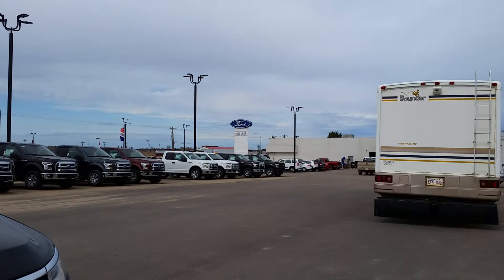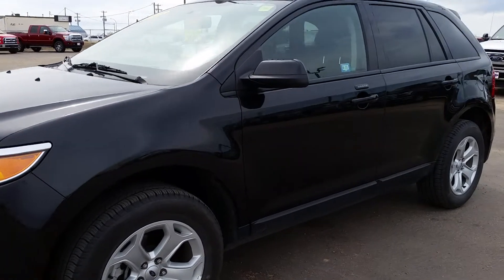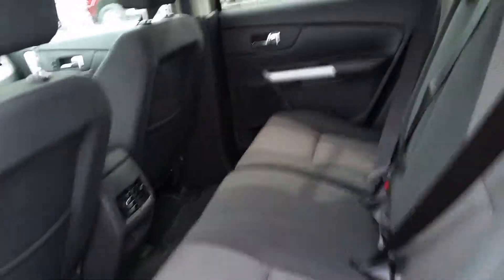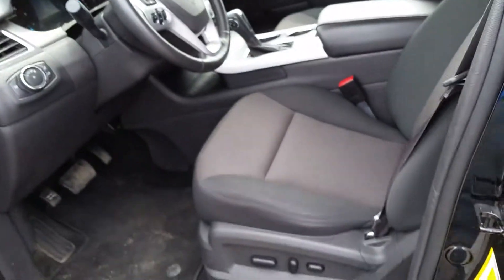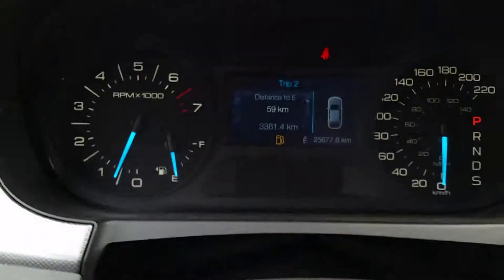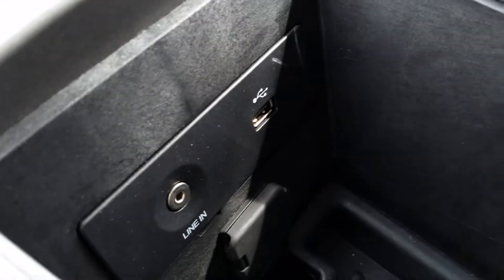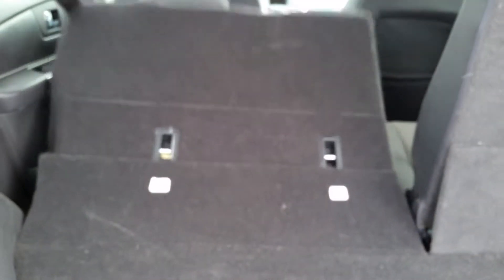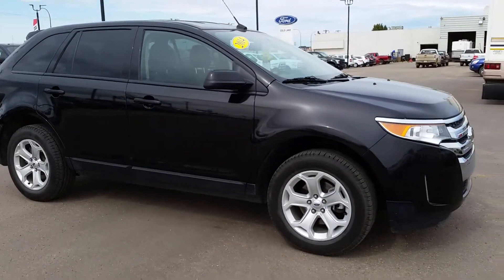2014 Ford Edge SEL Tuxedo Black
We just got this awesome pre-owned 2014 Ford Edge SEL in Tuxedo Black in on trade and it's ready to go today!

This crossover has the 3.5L V6 Engine with 6 Speed Automatic Transmission.

Remote Keyless Entry, Reverse Sensing System, Select Shift Transmission, Sirius Radio with Voice activated sync, and what's best of all is that this vehicle has only under 26,000k on it!

It won't last long! You can also use the contact phone number above to get in touch with us! We look forward to seeing your in person, or answering your questions over the phone!